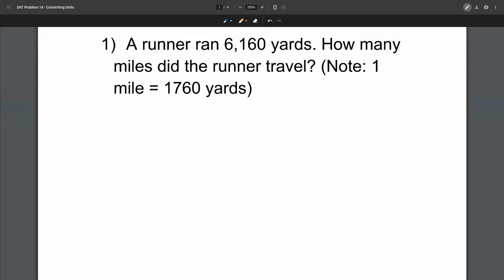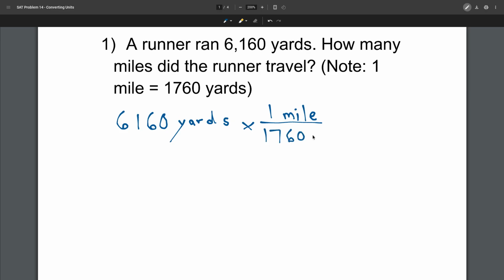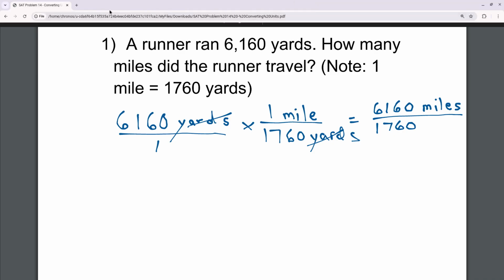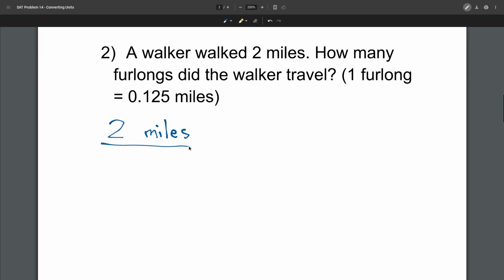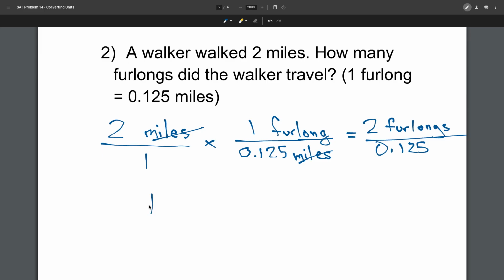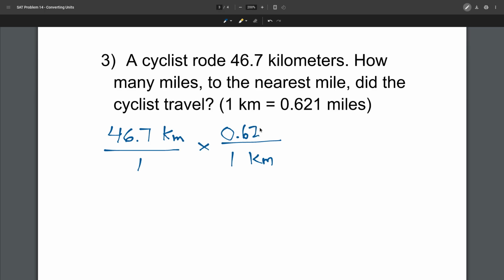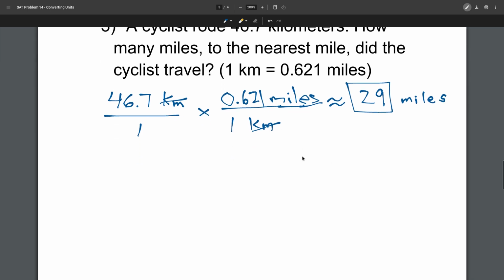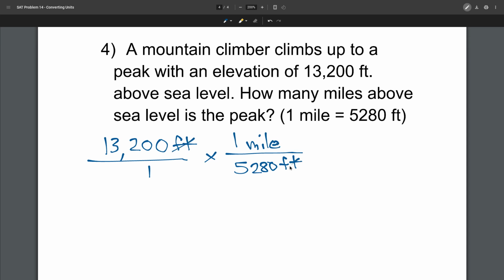SAT Math Problems - Converting Units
In this video, I go through four different math problems where students must use converting factors to change units. This is sometimes referred to as "dimensional analysis" - an overly fancy term for converting units.